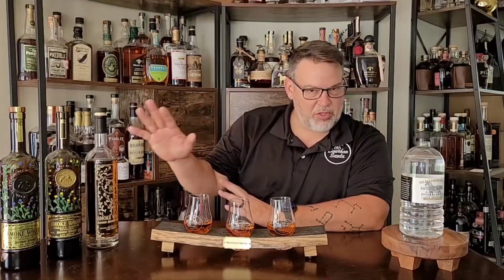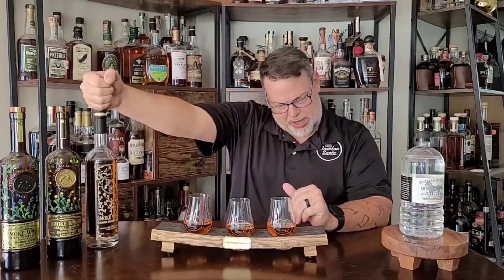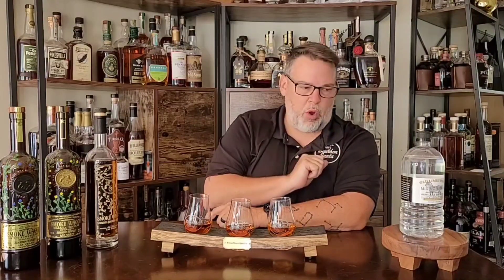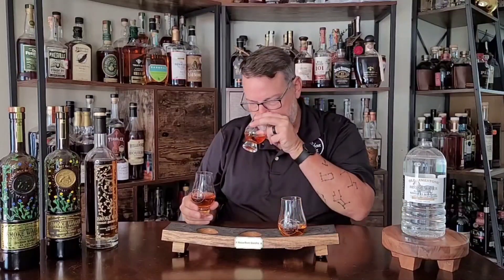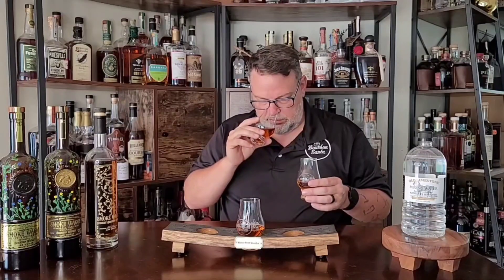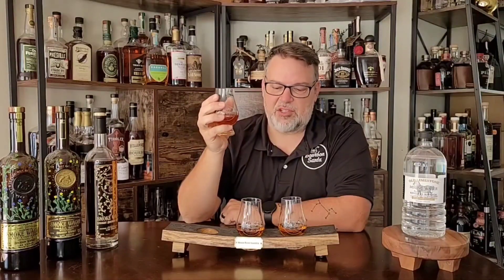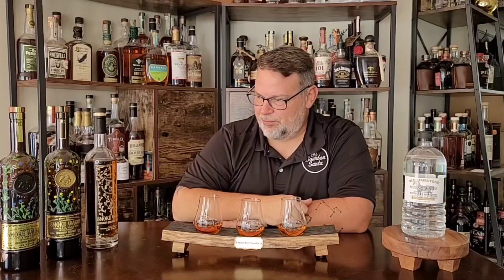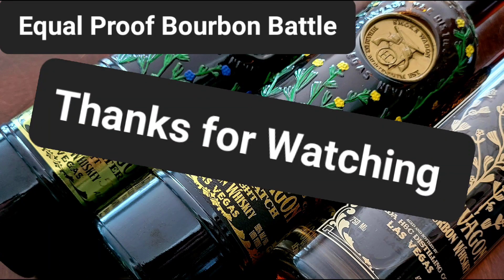Are Smokewagon Bourbons All The Same???